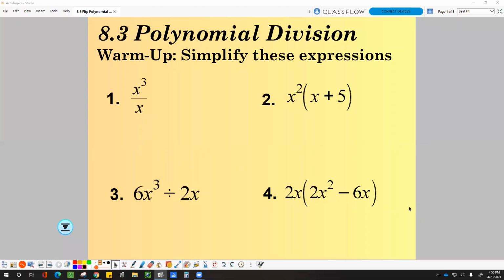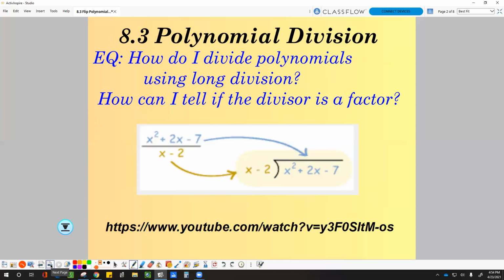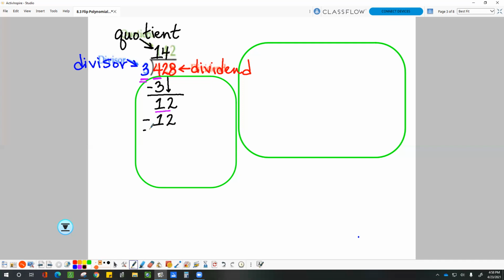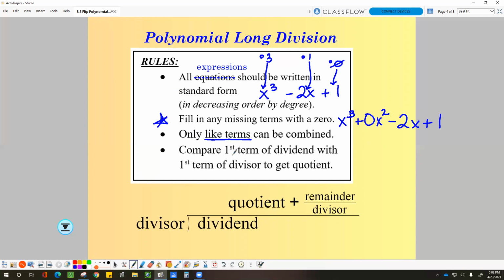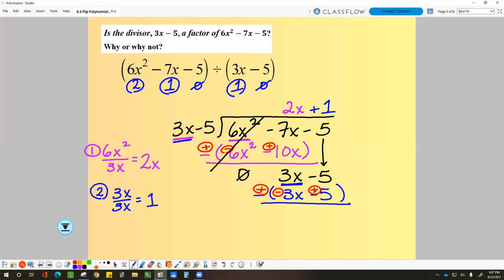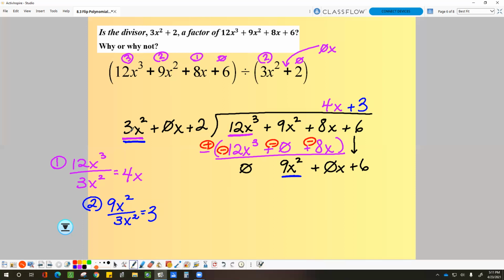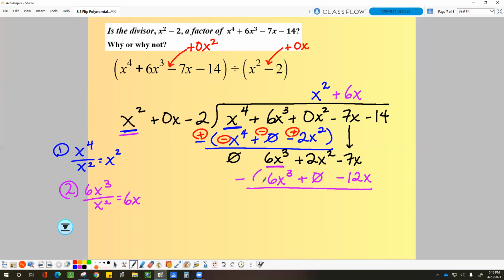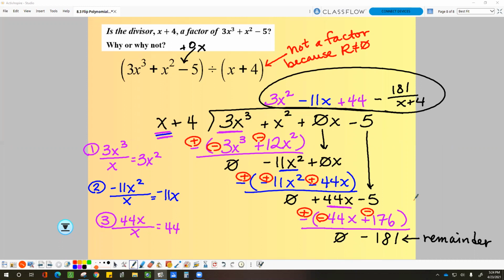8.3 Notes Polynomial Long Division